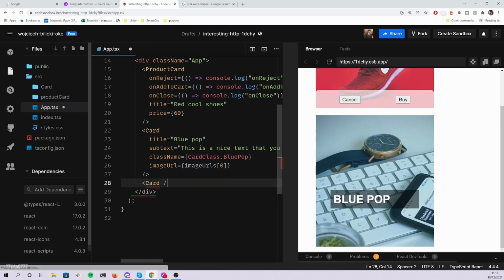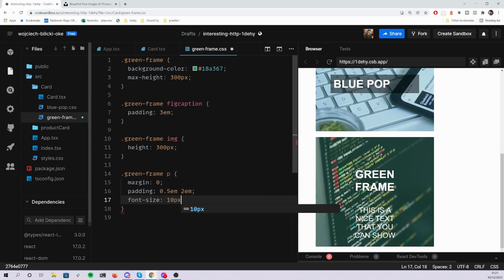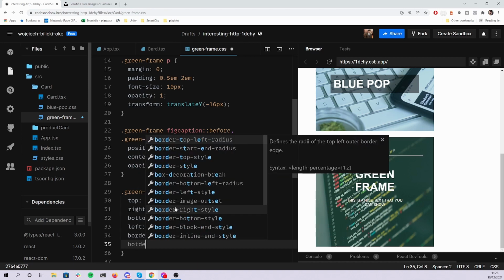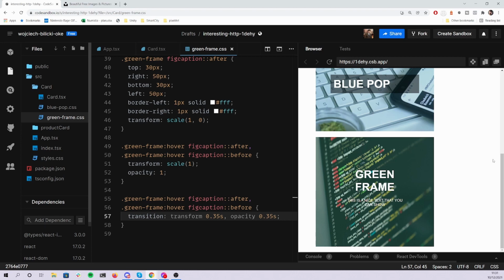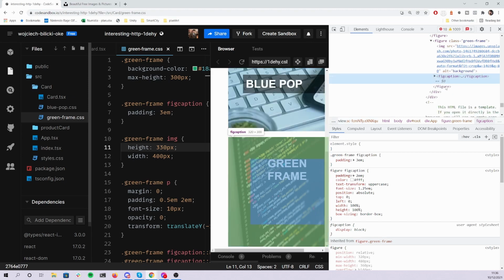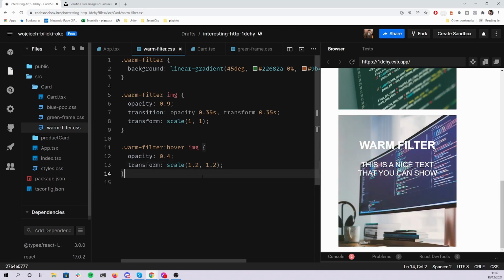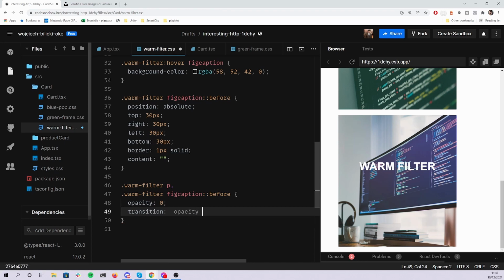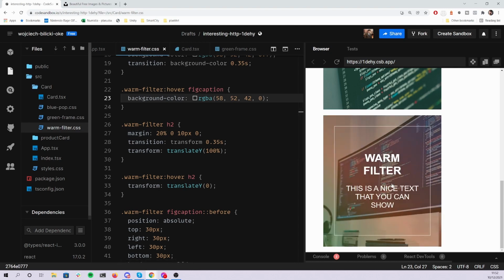Basic ReactJS Card Component With CSS - #3 More Card Examples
Hello!
In this series I wanted to talk to you about animation and positioning in CSS. We we'll create a simple product card to discuss those topics.
In the third episode we will write code that will allow us to create another two cool looking, eye catching cards with CSS and ReactJS.

Table of contents:
00:00 - Intro
00:55 - 1st example Green Frame
23:30 - 2nd example Warm Filter

ignore

web design
html
web development
css
html5
css3
es6
programming
basics
tutorial
javascript
media queries
website from scratch
html css
web developer
How to